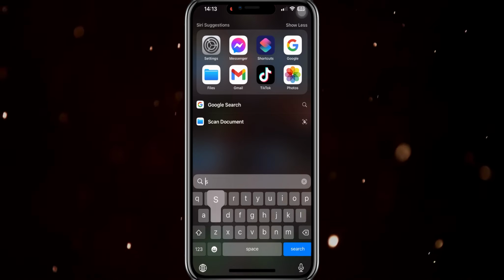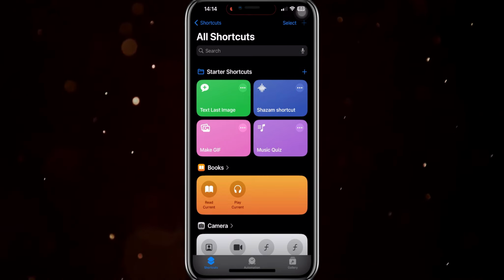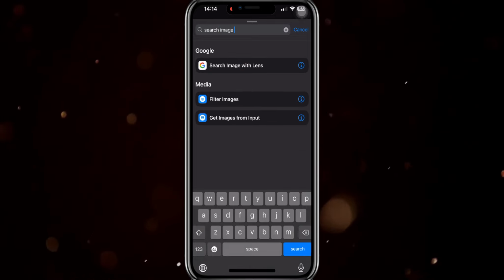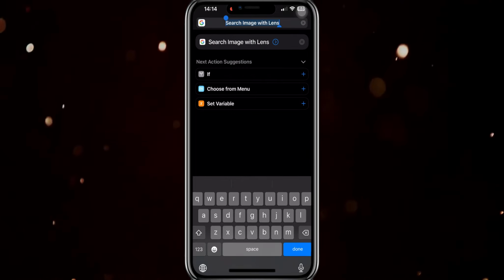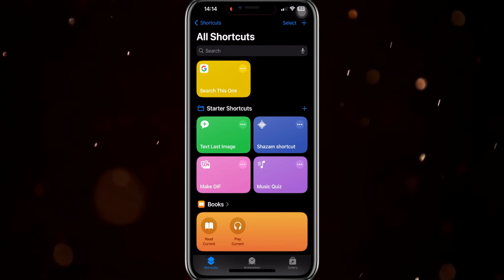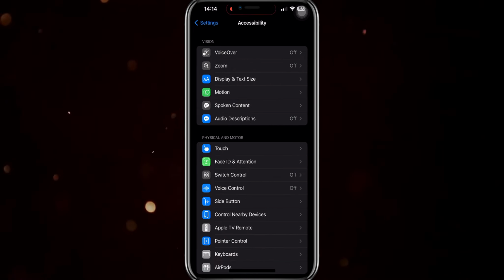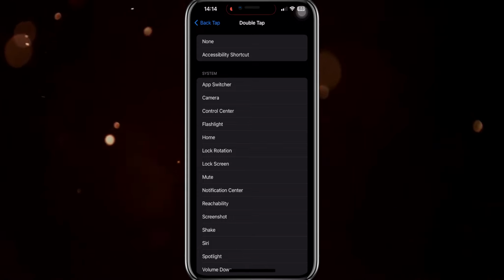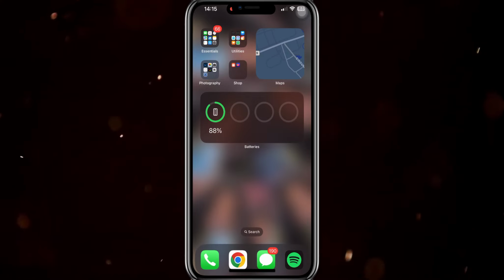How to Get Google Circle to Search on Apple Device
In this video we will show you how to get Google Circle to Search on an Apple device.